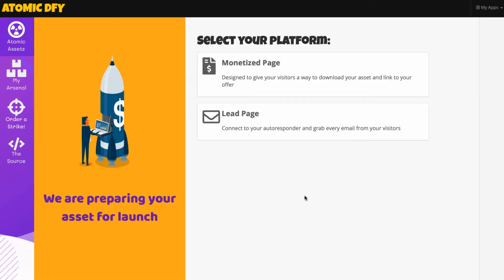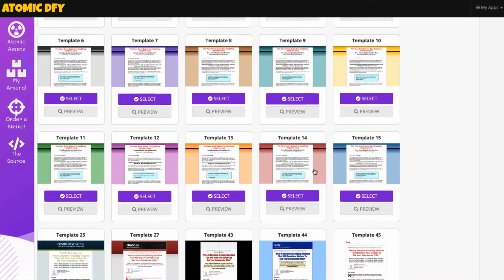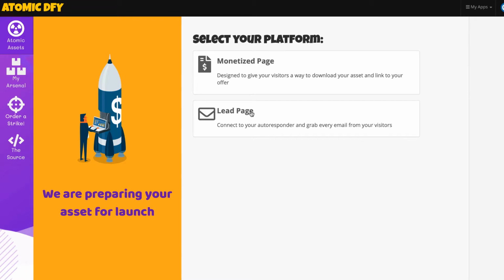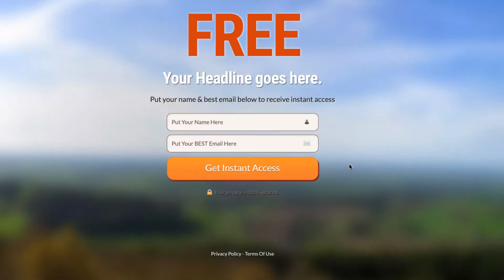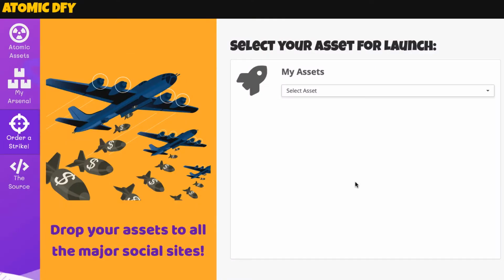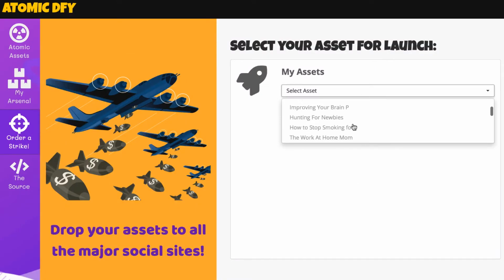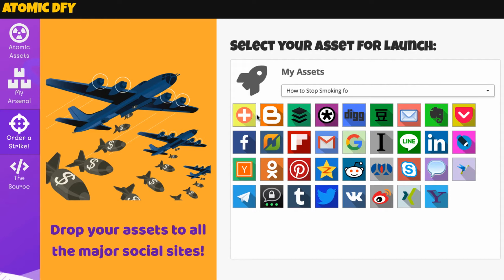Atomic DFY Demo Video - PLUS Over 40 Amazing Bonuses To Help You Succeed - [atomic dfy demo]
By Buying today, you will get 40+ FREE Bonus "Make Money Online" Programs and Software Worth  $1,000's.That's over 40 ways you can use to make money. Find the ones that work best for you and then make the money you need. It's a No-Brainer!

Atomic DFY is a complete system.
You get the assets, free traffic and monetization needed to grow a full online business. Literally everything you need to start a wildly profitable online business.

Your copy of Atomic DFY comes with UNLIMITED CAMPAIGNS - Get Atomic DFY With Bonuses and at Your Reduced Price

And that’s right out of the box. No upgrades are needed to unlock additional campaigns. You get access to unlimited straight off the bat.

Furthermore…

In addition to a full asset catalog, we are also allowing you to import unlimited assets into Atomic DFY as you want.

Have any PLR laying around?

Throw it in the software.

We know most people have 100+ eBooks just sitting collecting dust on their harddrive.

Now is the time to cash in.

And even if you don’t have extra assets, you’re getting 50 to start with inside Atomic DFY, and I will show you exactly where to go to get even more.